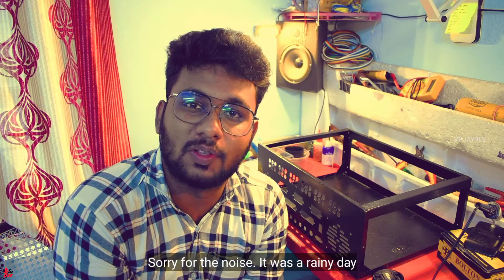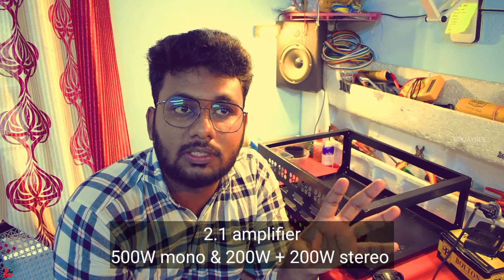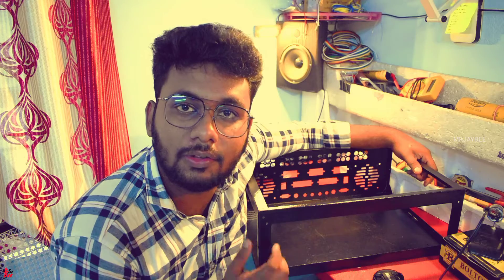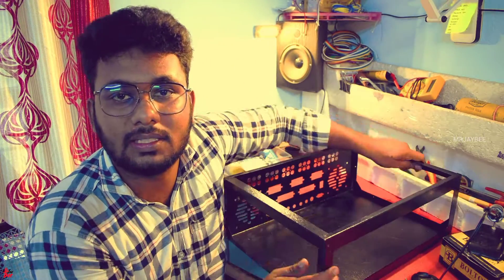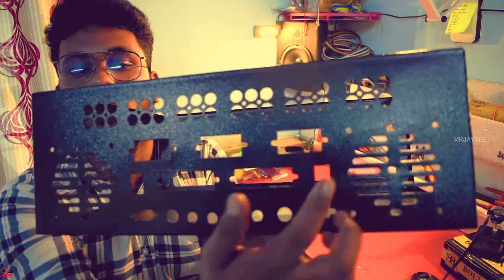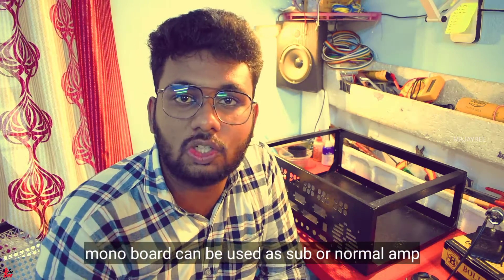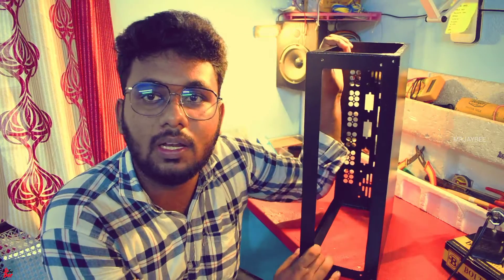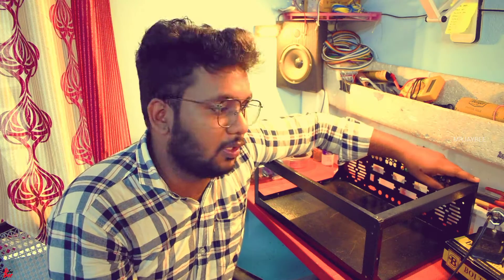Making a power amplifier at home | 6 inch amplifier cabinet review | Episode 1 | 900W 2.1 amplifier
If you end up with finding this video helpful then a SUBSCRIPTION to our channel will be very helpful.
We take great effort to bring good quality videos in terms of information and shots.

                                                  THANKYOU
                                                  MR JAY BEE

Episode 4 : 400W Stereo amplifier Board making

Episode 5 : Karaoke Board for amplifier